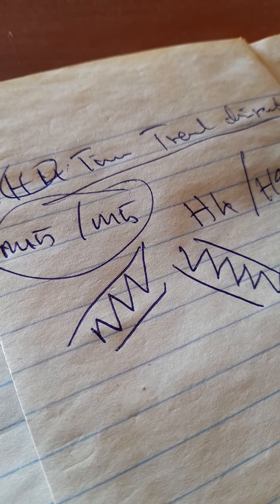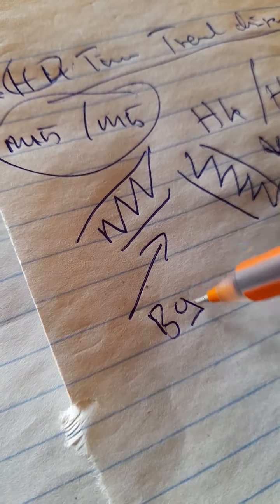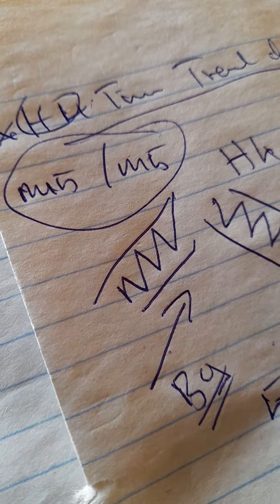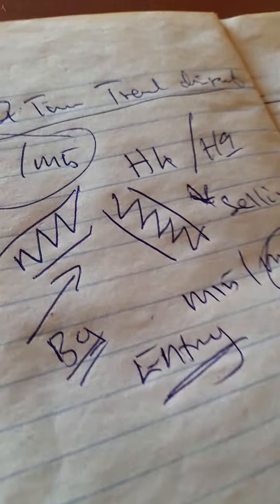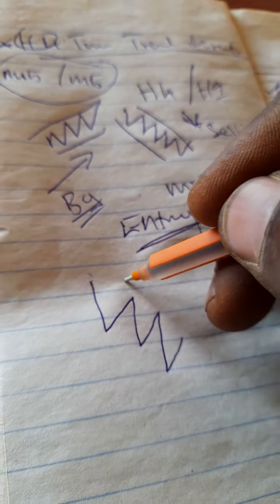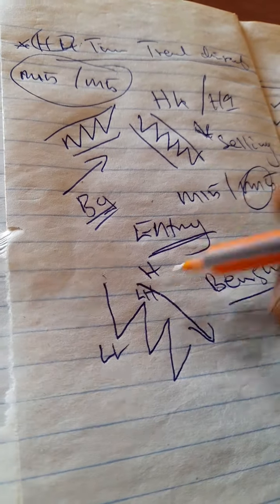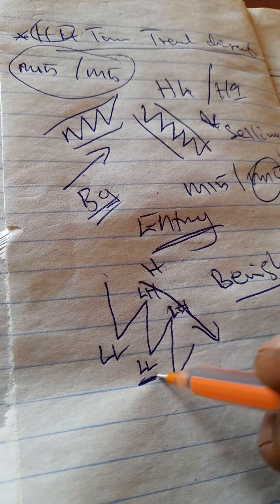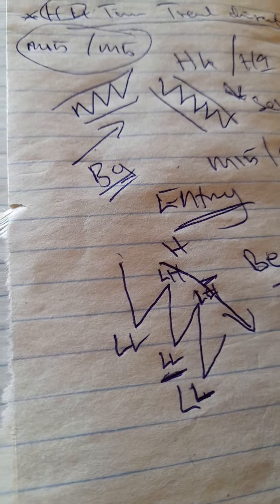This Vix 75 Strategy Works Every Week And Will Grow Small Accounts (Mast Watch)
Today vedio I have explained my self trading 💹 TDS STRATEGY and you Mast watch it if you truly want to grow your trading account from $10 to $10,000 with confidence

OPEN YOUR TRADING ACCOUNT:
My No#1 Recommended Brokers:

● SUPPORT ME:
Skrill username:
xxxxxxxxxxxxxxxxxxxxxxxxxxxxxxxxxxxxxxxxxxxxx

This video contains many emotions just like "Funny" "Romantic" "Drama" "Love" and so on. Also here you can find a very powerful videos thats will changes you're minds.

All latest Trading tips and tools update here.

Hope you will enjoy this video. It gives you a lot of entertainment and full of fun and this video calm you also with his background music which releases your tension also and you enjoy a lot.